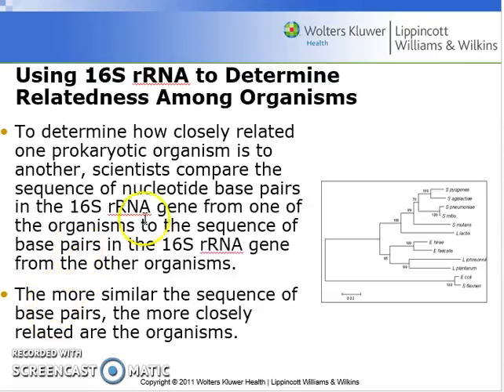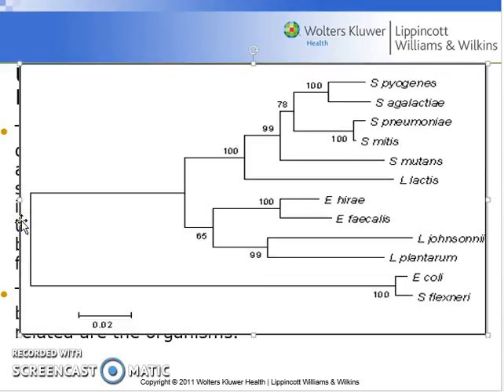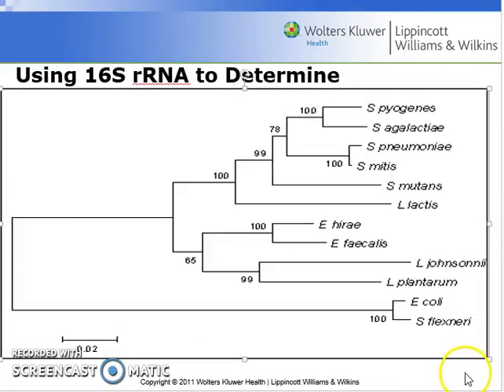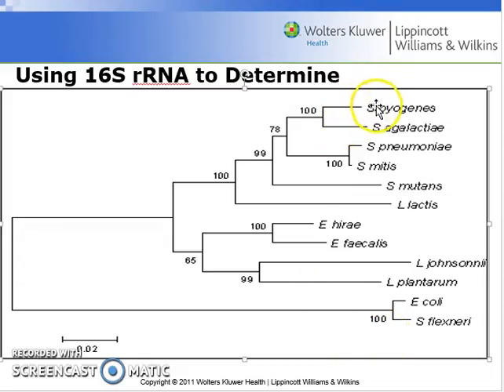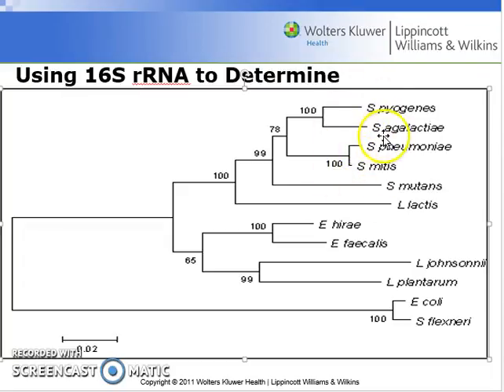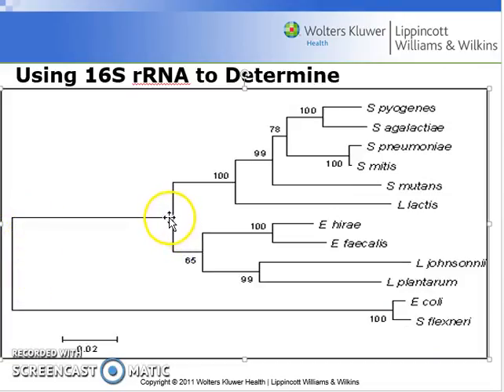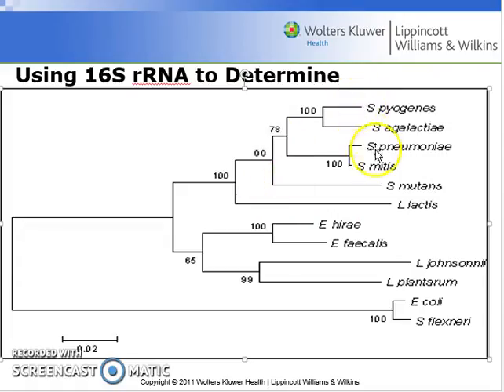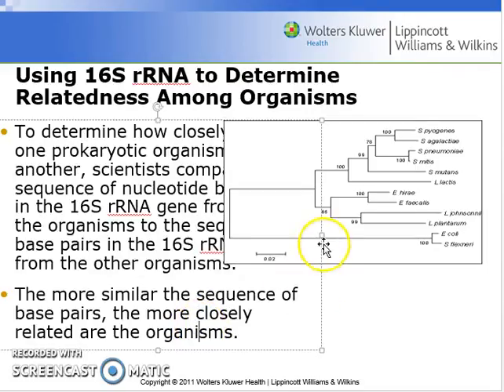Chapter 3 Part 8